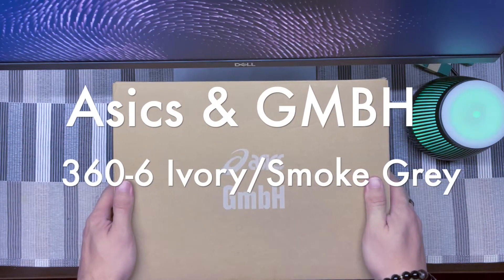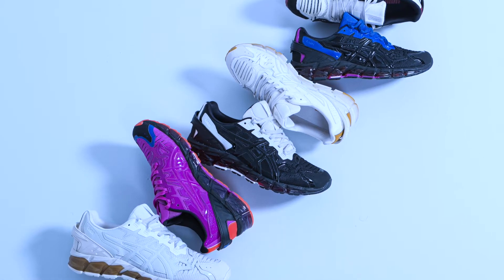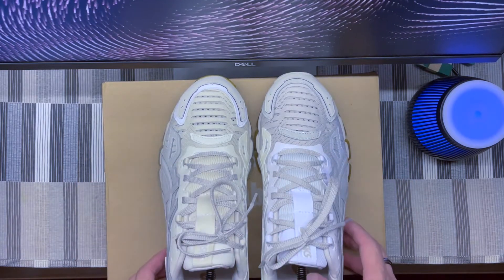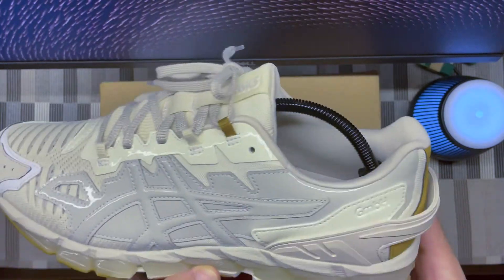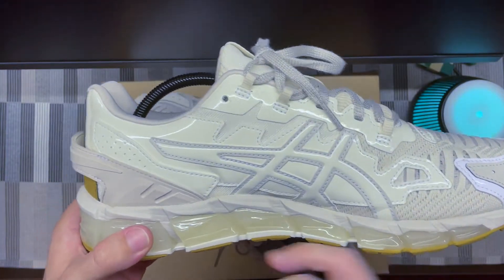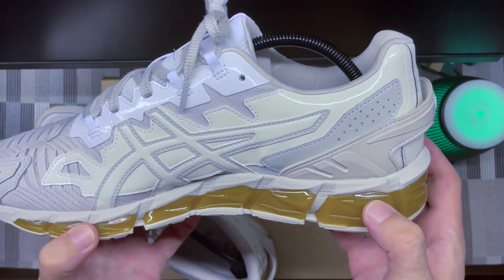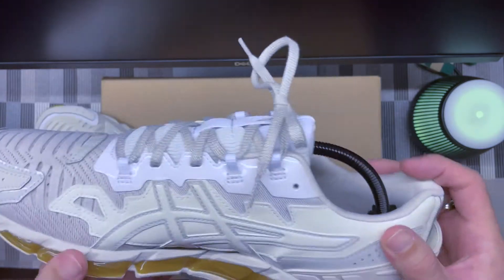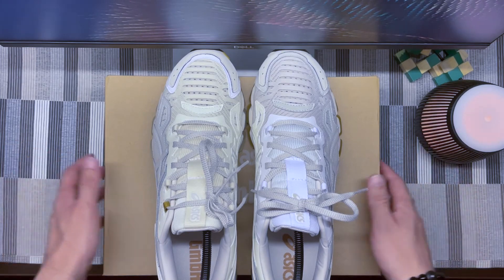Asics & GMBH - Gel Quantum 360 6 IVORY / SMOKE GREY : Asymmetric Beauty !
Collab between Asics and GMBH on a 360 6 Gel Quantum model
...Complex and yet elegant shoe.